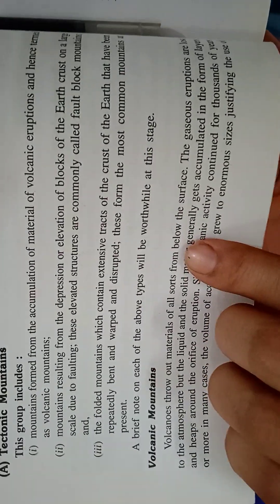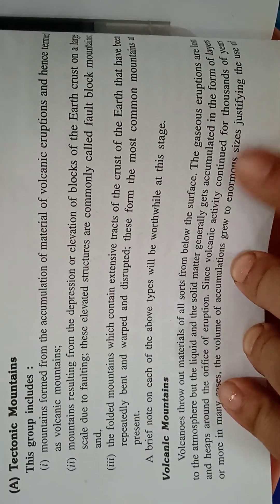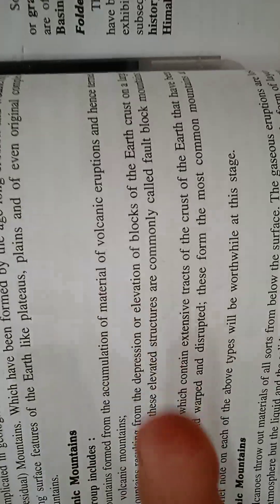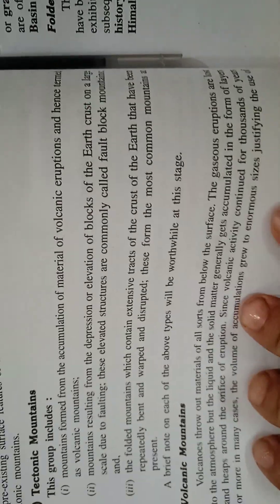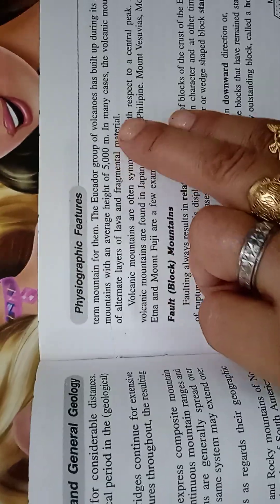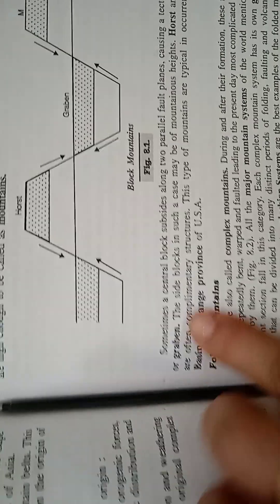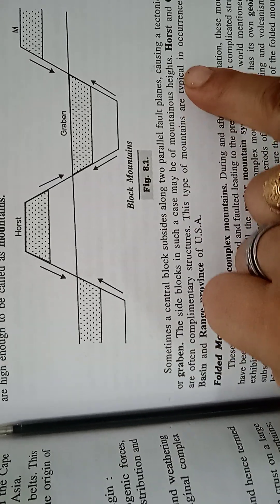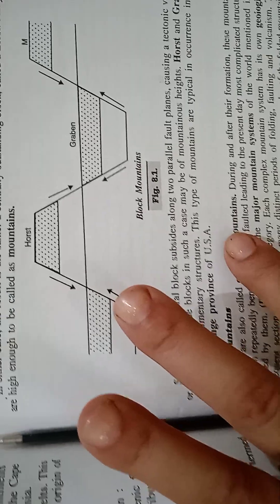Eng.Geology/Mountains,Plate tectonic, valley,lake,coastalines,plains, plateaus, landforms/ch8/part2